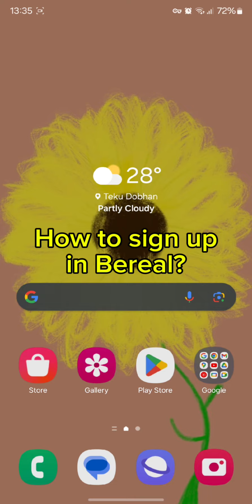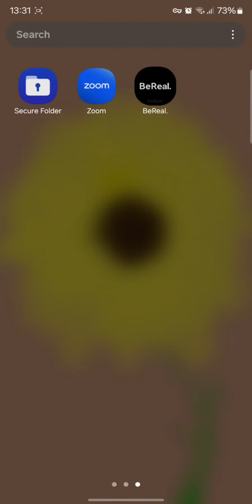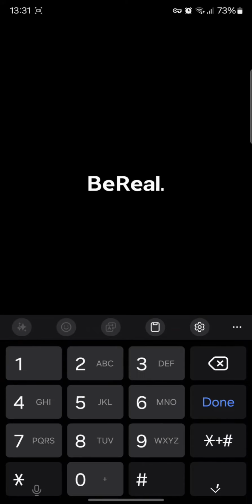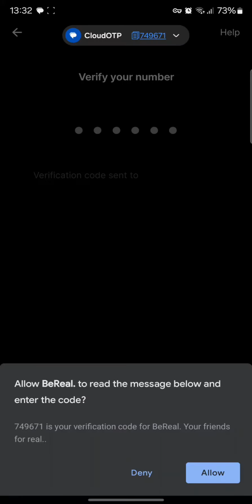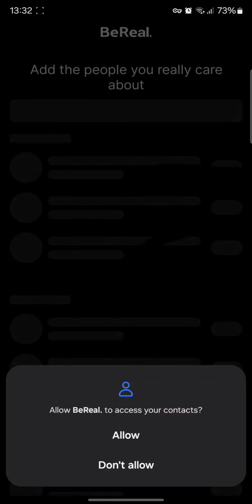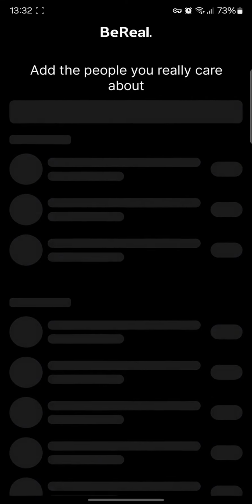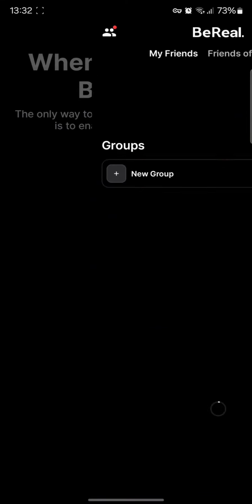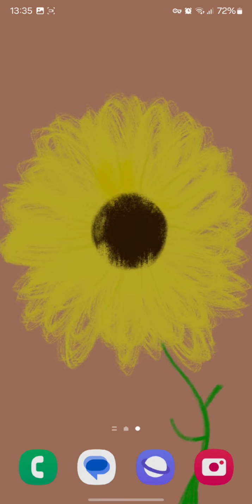How to Sign-up in Bereal? Create a Bereal Account on Android 2024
Welcome to our step-by-step guide on signing up for Bereal, the ultimate platform for authentic connections and meaningful conversations! Whether you're eager to explore new interests, share your passions, or connect with like-minded individuals, Bereal is the place to be.